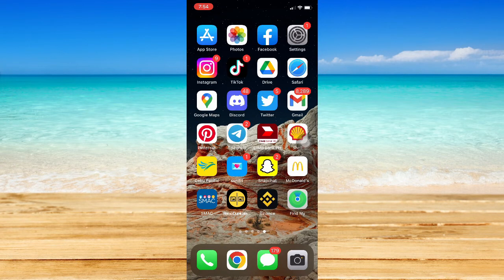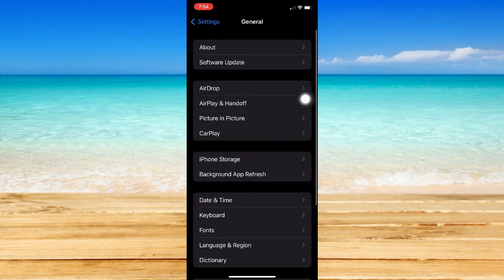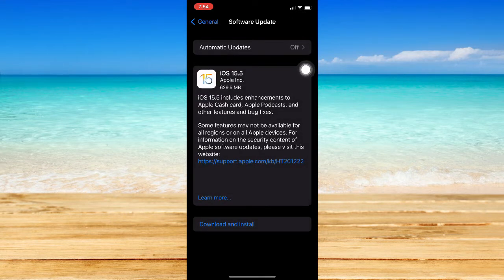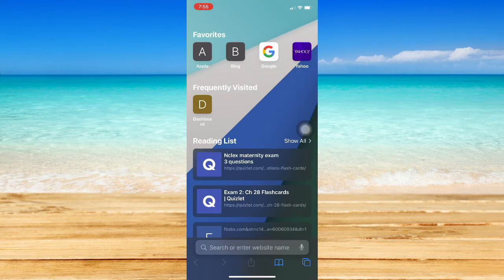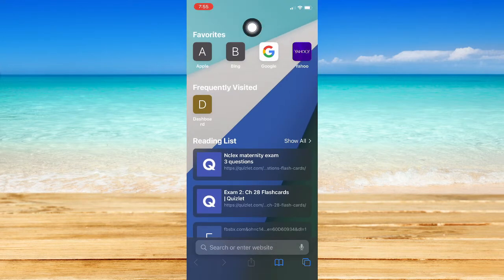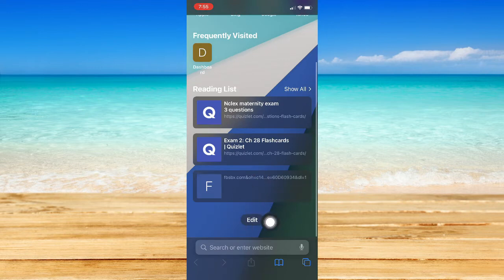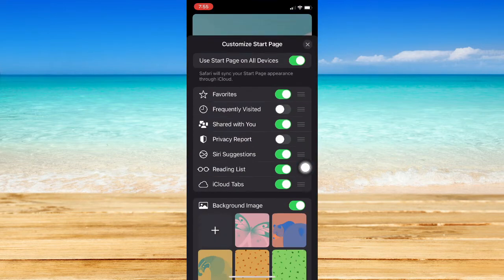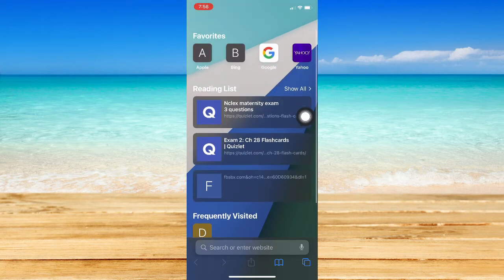How To Get Rid Of Frequently Visited Sites On iPhone (2022)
How To Get Rid Of Frequently Visited Sites On iPhone